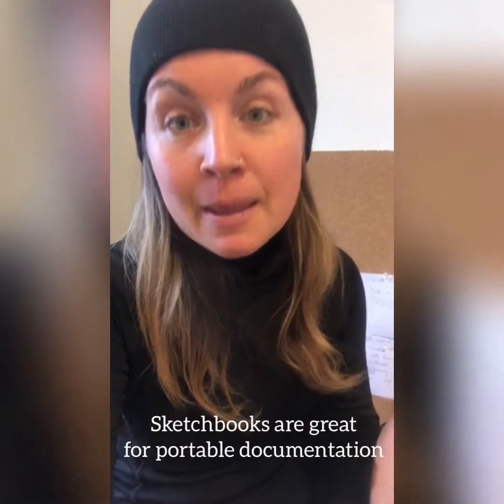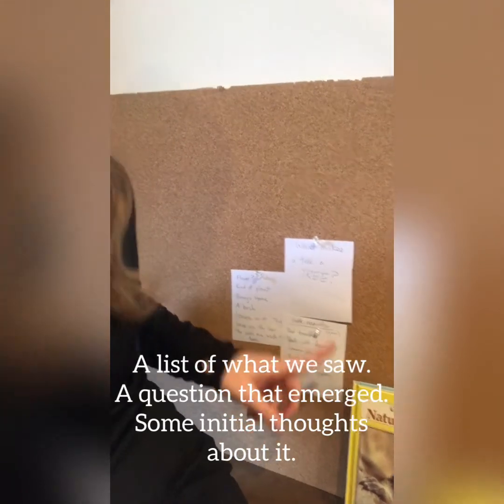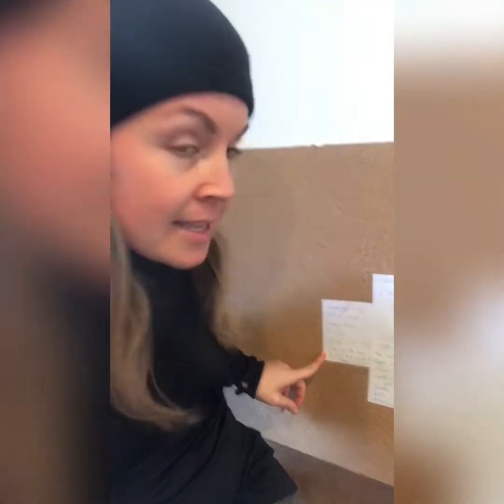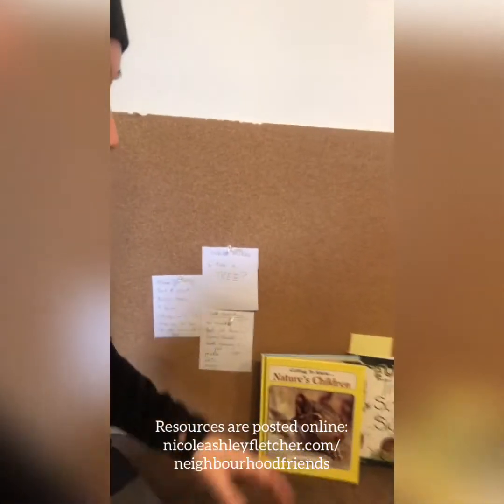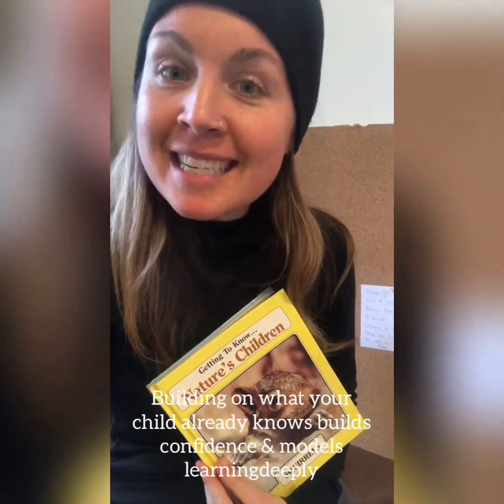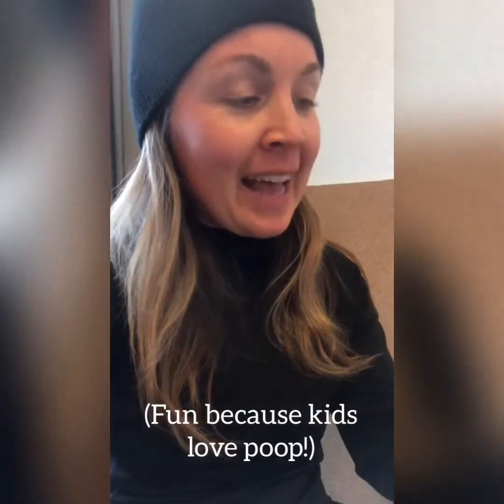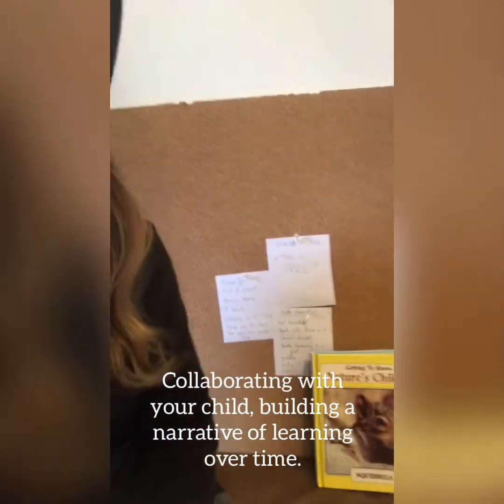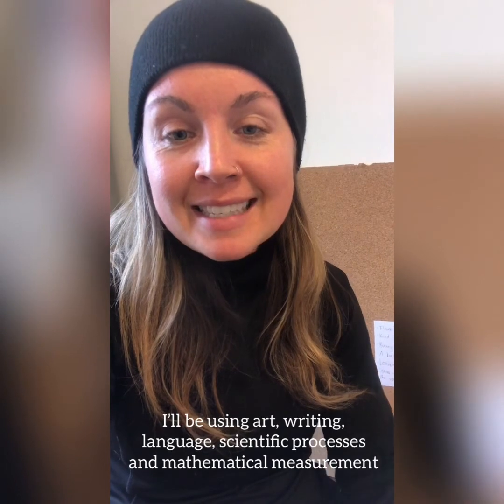Inquiry Debrief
You went outside with your children. Great!
You gathered some of their observations and questions. Great!
So, now what?

Here is an example of how an educator/parent would consolidate and deepen learning for the coming days.